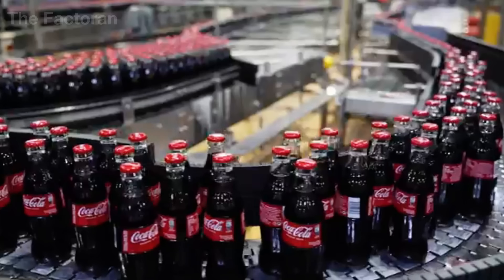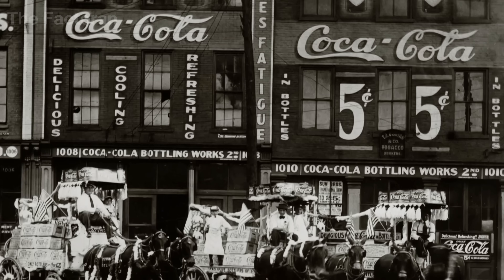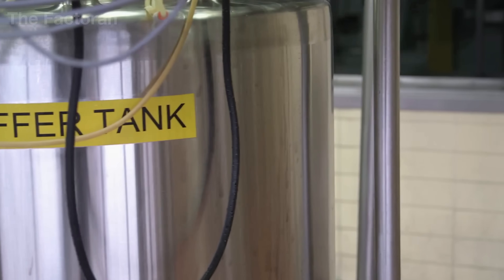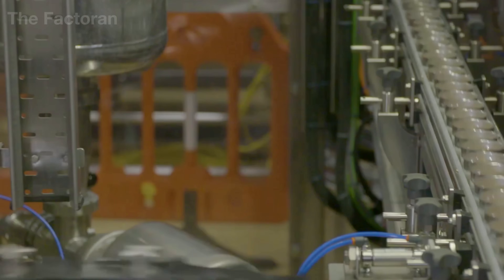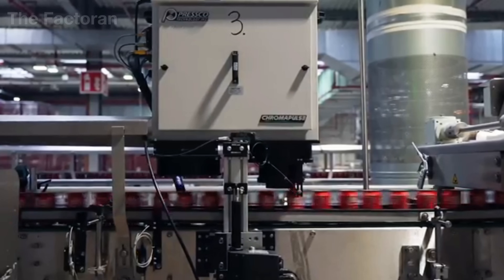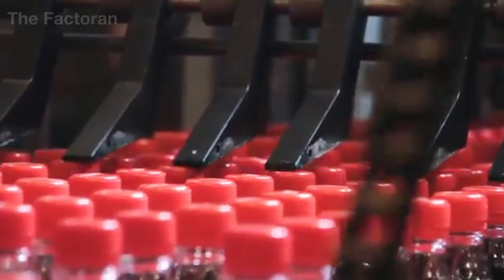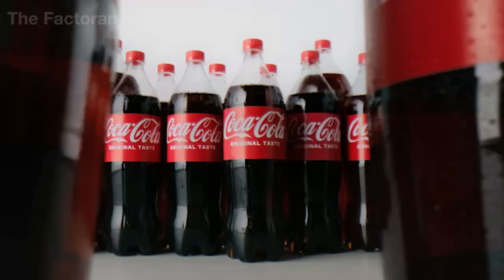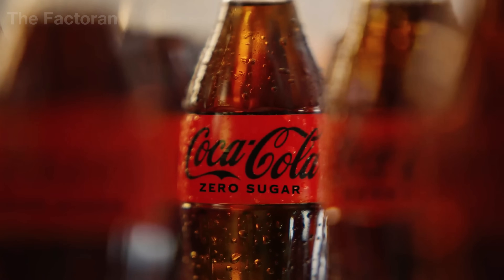How Millions of Coca Cola Bottles Are Made Inside Mega Factory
Every day, massive Coca-Cola factories around the world produce millions of bottles of the world’s most iconic beverage — a symbol of refreshment, precision, and global scale. Behind each bottle lies a fascinating blend of chemistry, engineering, and automation working in perfect harmony.

In this documentary, The Factoran takes you inside gigantic Coca-Cola production lines where ingredients are mixed, carbonated, and bottled with incredible speed and accuracy. From PET preforms being blown into bottles and filled under pressure to labeling, sealing, and quality control, witness how cutting-edge machinery and human expertise create one of the most recognized drinks on Earth.

💬 If you had to pick your favorite drink, would you choose Coca-Cola, Pepsi, Sprite, or Fanta?

▶ Watch now to explore how automation, engineering, and craftsmanship combine to produce millions of Coca-Cola bottles every day — fueling refreshment for billions worldwide.

🌍 The Factoran reveals how things are made, from raw materials to finished products, showcasing the machines, processes, and skill that power the world’s largest industries.

00:00 Introduction
01:09 Coca-Cola Origins
02:41 Pure Water
03:50 The Secret Syrup
05:57 Building The Iconic Bottle
08:39 Filling The Flavor
10:09 The Perfect Seal
11:09 Packed for Delivery
12:38 Final Quality Check
14:29 Fast Food’s Best Partner
15:42 Conclusion